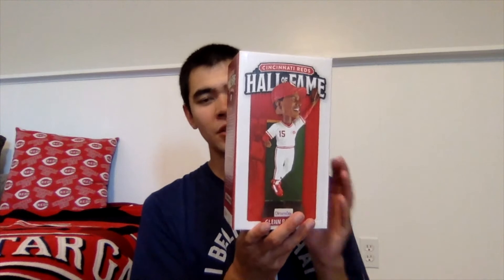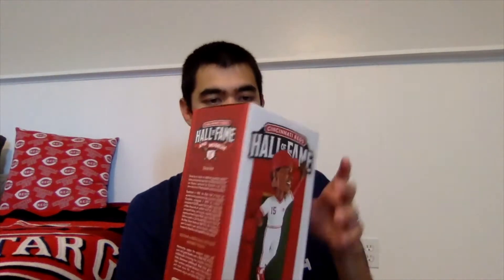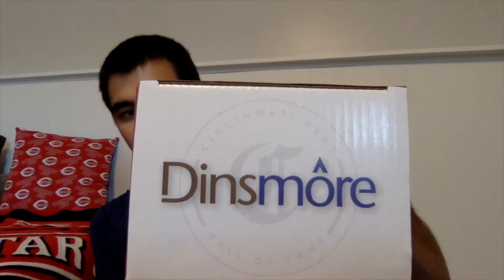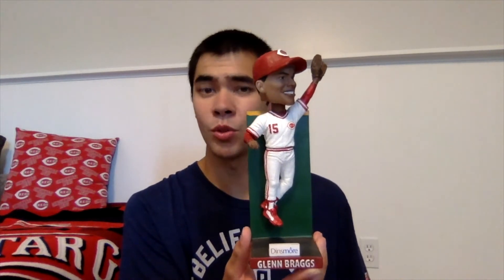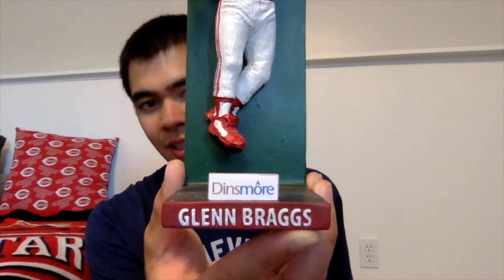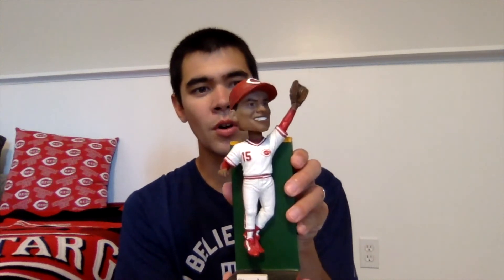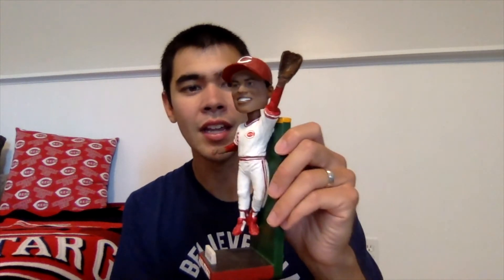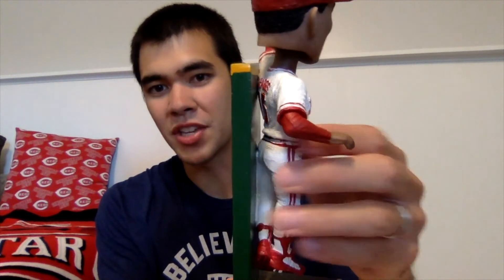Glenn Braggs Bobblehead Unboxing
unboxes a Cincinnati Reds Hall of Fame and Museum Glenn Braggs bobblehead.